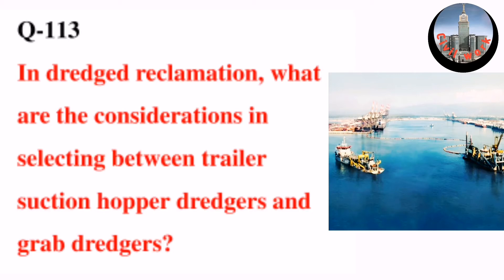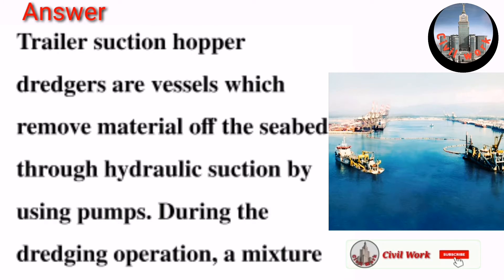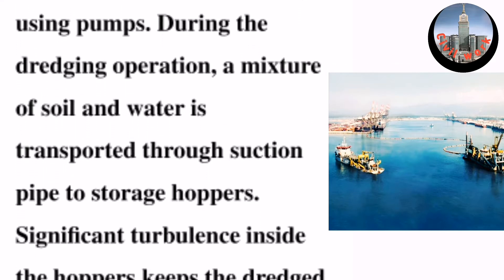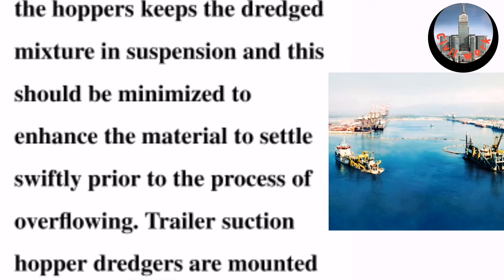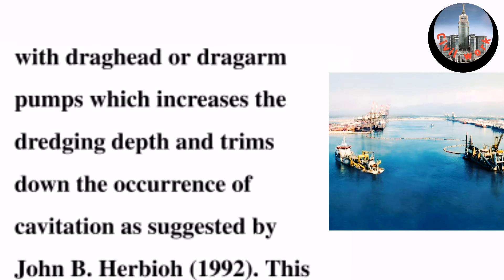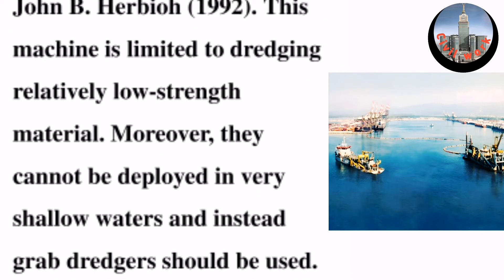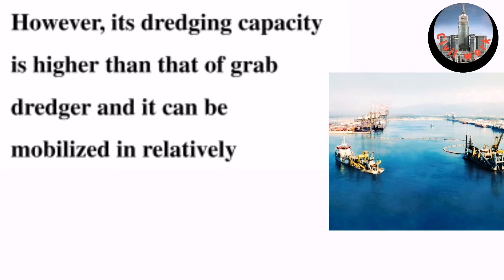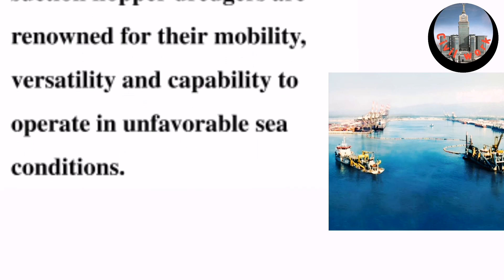Dredged Reclamation, Hopper dredgers and grab dredgers, Questions and Answers, Interview Question,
Trailer suction hopper dredgers are vessels which remove material off the seabed through hydraulic suction by using pumps. During the dredging operation, a mixture of soil and water is transported through suction pipe to storage hoppers. Significant turbulence inside the hoppers keeps the dredged mixture in suspension and this should be minimized to enhance the material to settle swiftly prior to the process of overflowing. Trailer suction hopper dredgers are mounted with draghead or dragarm pumps which increases the dredging depth and trims down the occurrence of cavitation as suggested by John B. Herbioh (1992). This machine is limited to dredging relatively low-strength material. Moreover, they cannot be deployed in very shallow waters and instead grab dredgers should be used. However, its dredging capacity is higher than that of grab dredger and it can be mobilized in relatively deep-water region.
Trailer suction hopper dredgers are renowned for their mobility, versatility and capability to operate in unfavorable sea conditions.